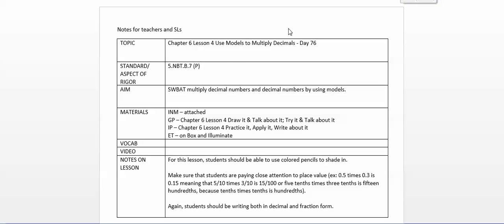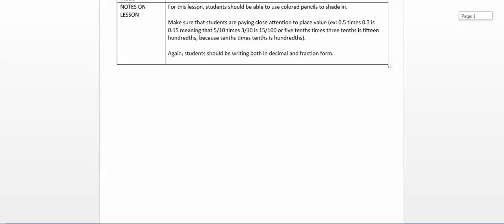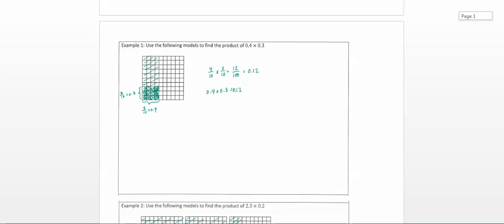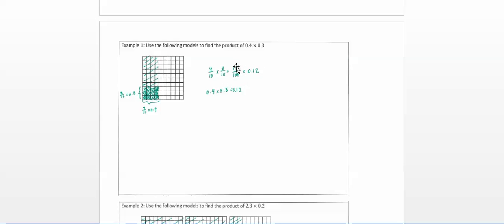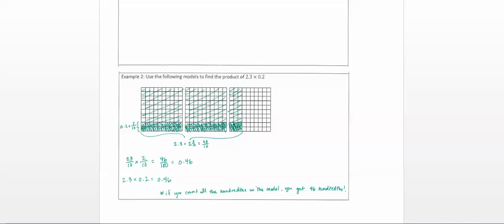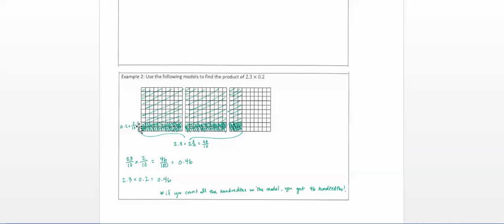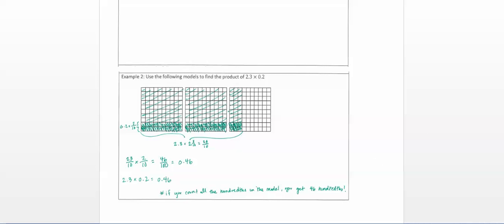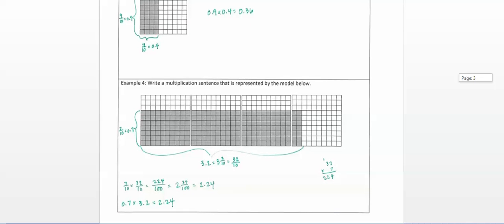Day 76 Chapter 6 lesson 4 Model Decimal Multiplication